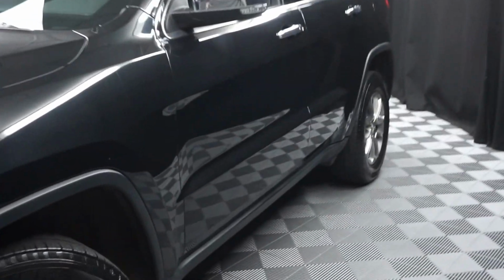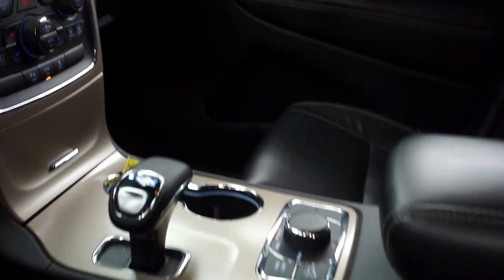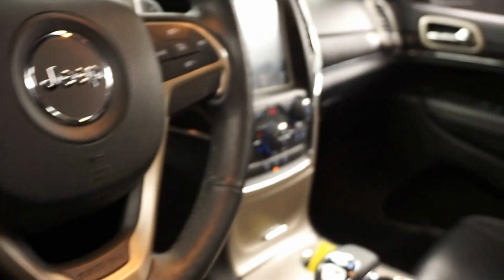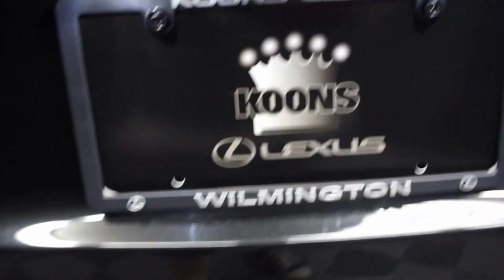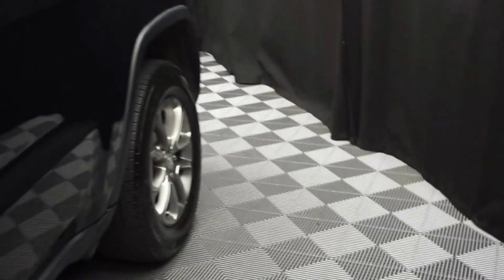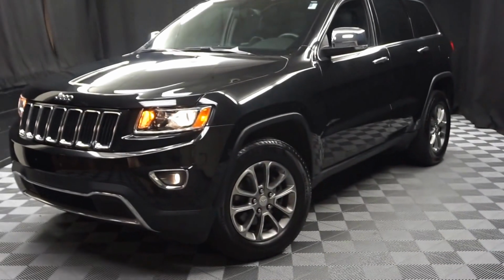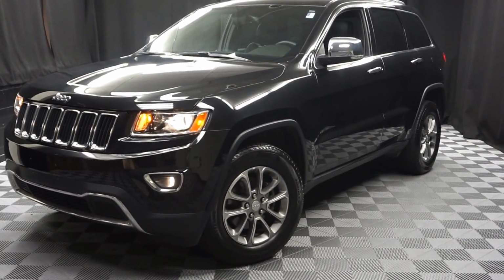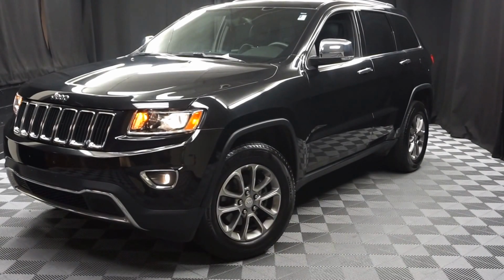2014 Jeep Grand Cherokee WalkAround Lexus of Wilmington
2014 Jeep Grand Cherokee Limited in Brilliant Black Crystal Pearlcoat, PRICE REDUCED, NAVIGATION, CARFAX ONE OWNER, MOON ROOF, RUN DON'T WALK, FULLY FEATURED, and DEALER SERVICED.

Don't pay too much for the charming SUV you want...Come on down and take a look at this superb 2014 Jeep Grand Cherokee. The quality of this outstanding Grand Cherokee is sure to make it a favorite among our educated buyers. Motor Trend credits Grand Cherokee with capability, character, class and content -- the hallmarks of a winner.